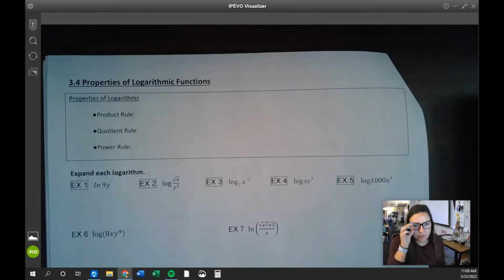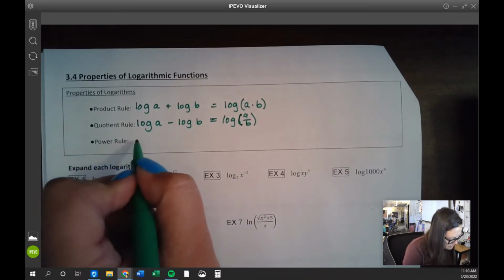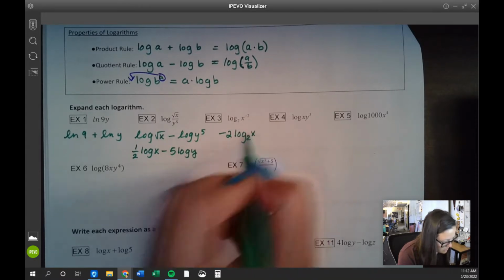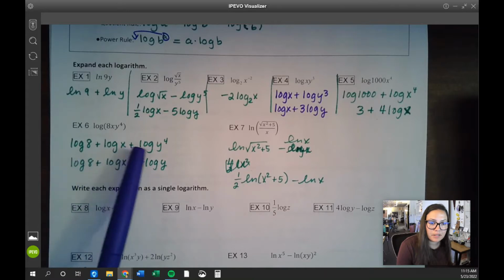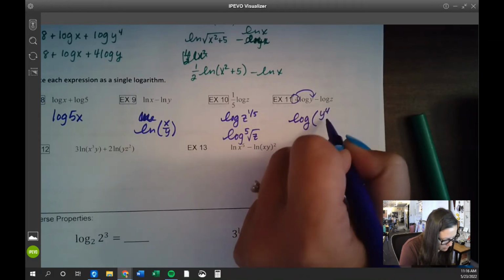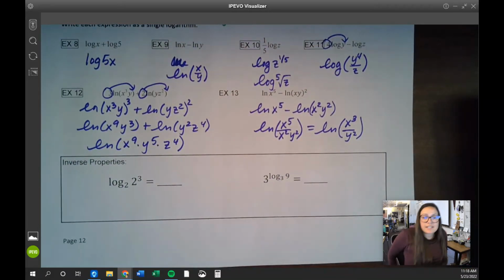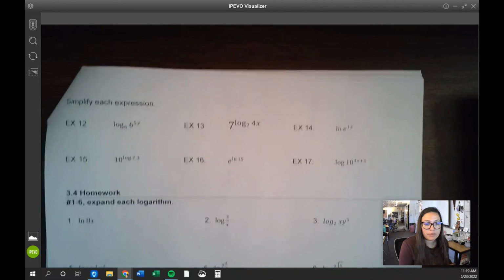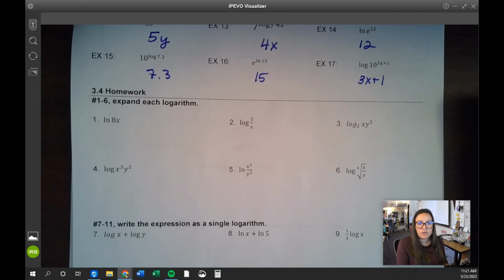Pre-Calculus 3.4 Notes